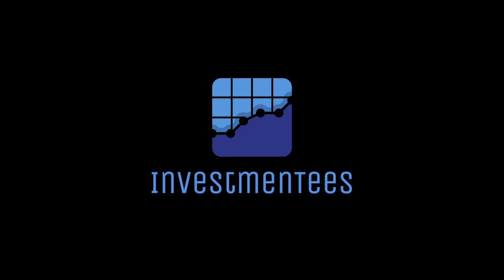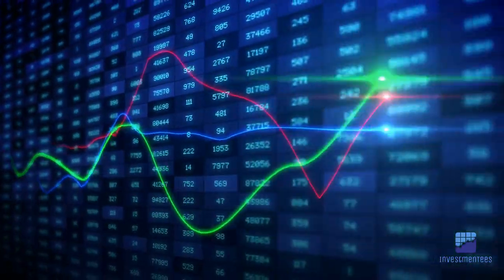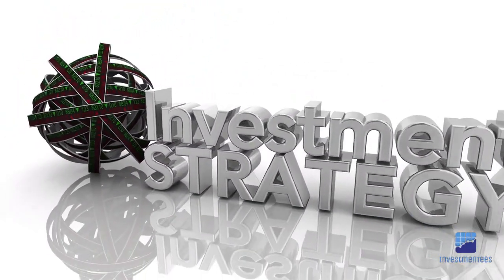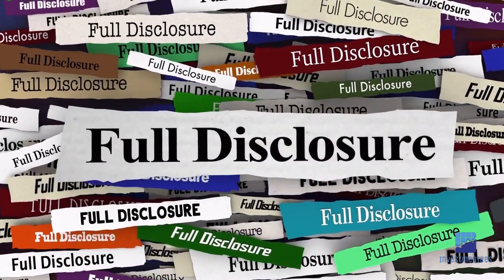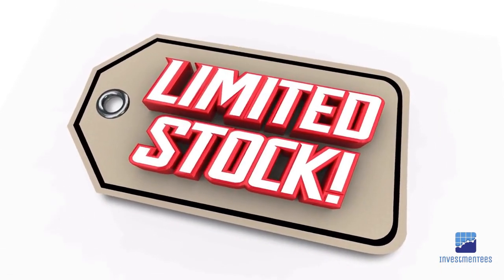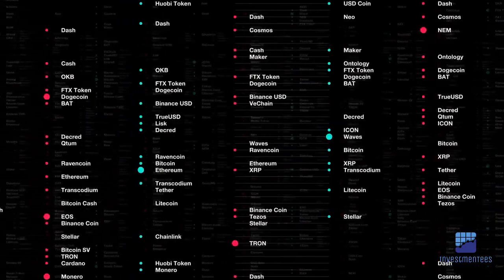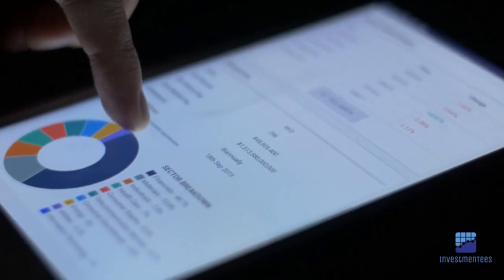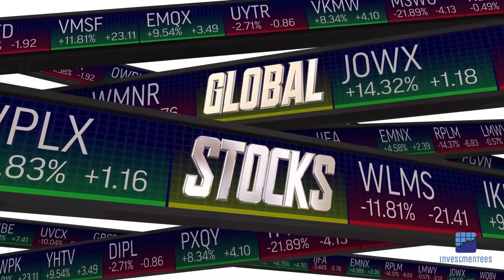5 Types Of Index Funds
Index Funds Index funds are investment funds that aim to track the performance of a specific market index. They do this by investing in the same securities and in the same proportion as the index. For example, an S&P 500 index fund would hold the same 500 stocks as the S&P 500 index and in the same proportion.